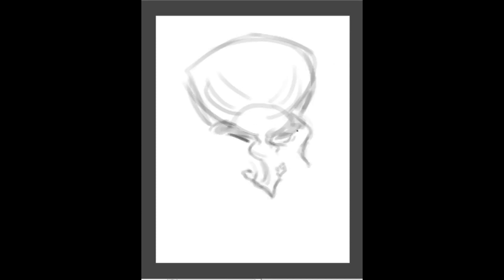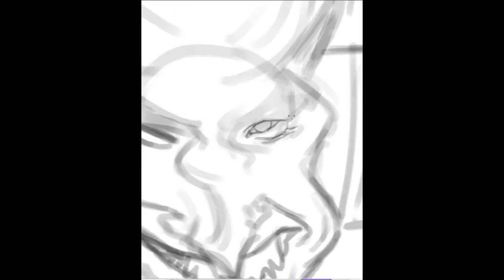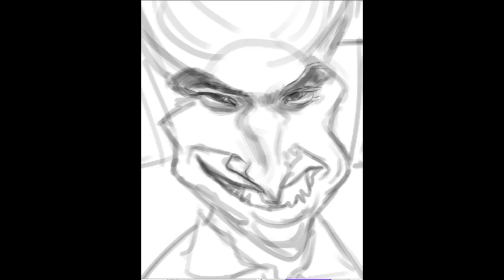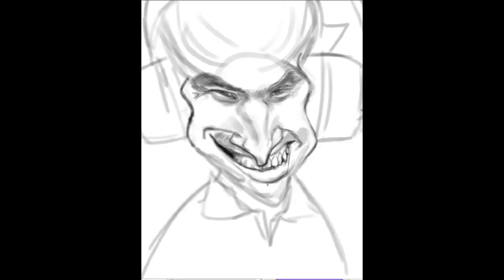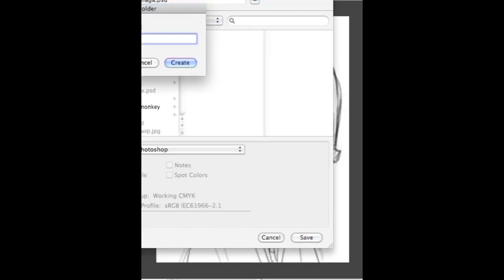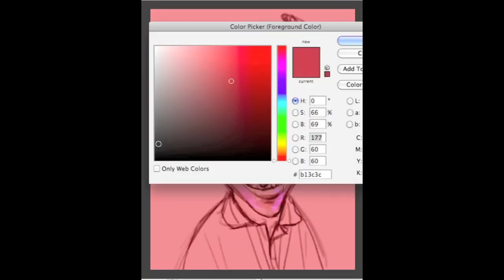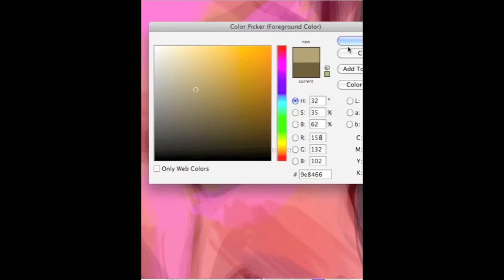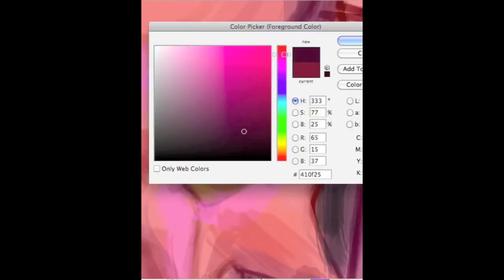Caricature Speedpainting with Marcus Episode 13: Dimaga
I do a painting of starcraft2 player Dimaga!  I also talk a bit about my history with starcraft.